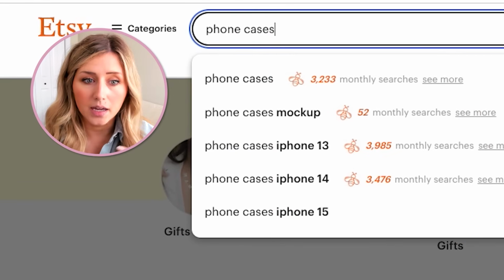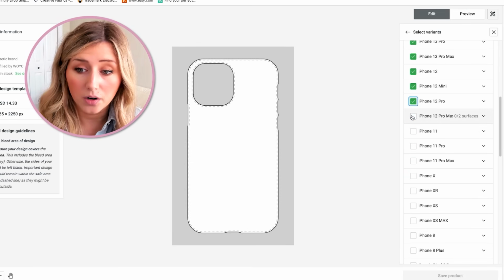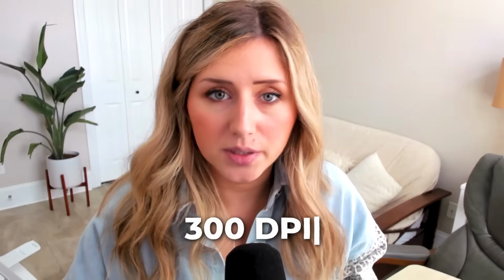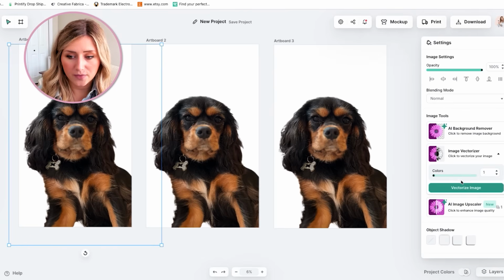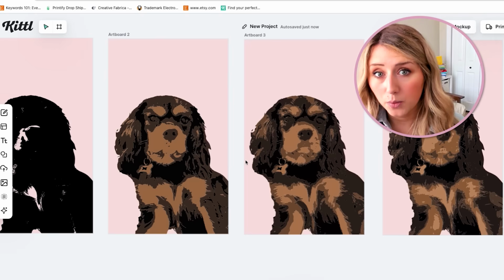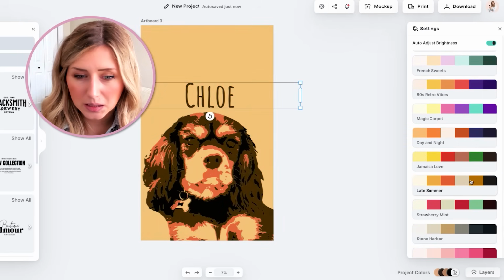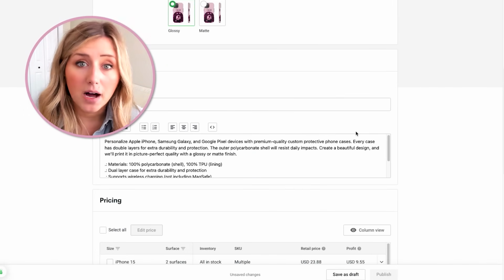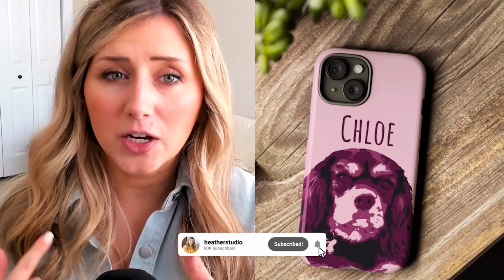How to Sell Phone Cases on Etsy (Without Inventory)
Today I go over how to start selling custom and personalization phone cases online on Etsy. Follow this step-by-step beginner print on demand Printify tutorial for design, SEO, pricing and what you should know to sell phone cases.

//CHAPTERS
0:00 Intro
1:36 Market Research on Etsy with EverBee
4:15 Printify Phone Case Products
5:50 Product Listing Strategy
6:53 Kittl Phone Case Design Setup
10:10 Puppy video/picture
10:39 Personalize Phone Case Design with Customer Picture
12:09 Kittl Multiple Artboard Designing
13:20 Adjusting Image to Optimize Vectorization
16:20 Background and Text Design
17:41 Papyrus
17:57 Finishing Phone Case Design
18:28 Kittl Color Palette
20:38 PNG vs. SVG Files for POD Designs
21:26 Fitting Design onto Final Template
22:58 Final Design and Mockups
23:58 Phone Case SEO Example
24:58 Cost, Pricing, and Profit Calculation
26:59 Outro